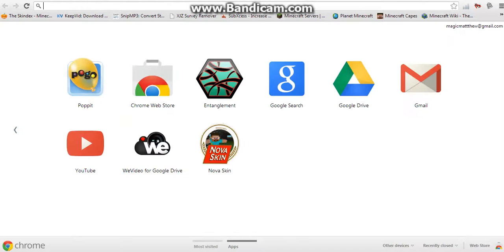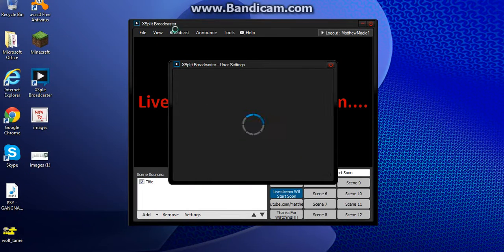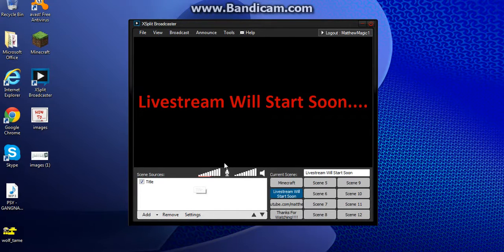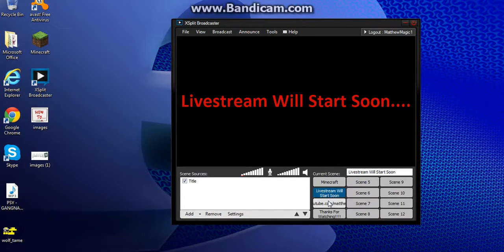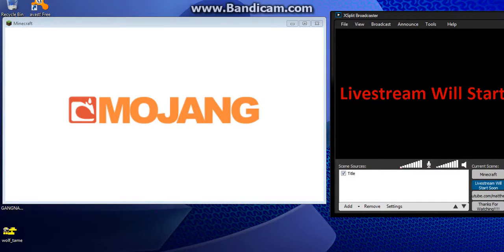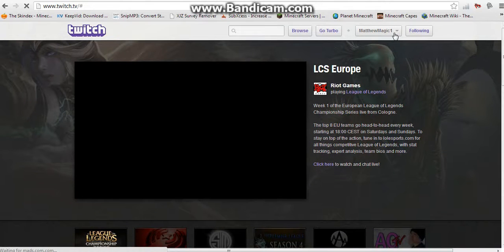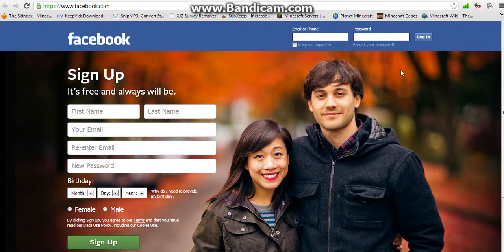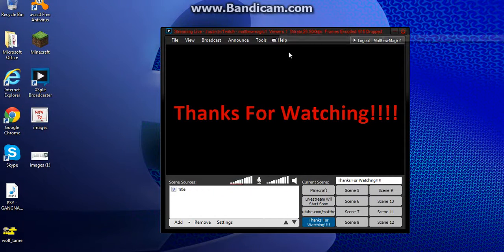How To Livestream To Twitch Tv